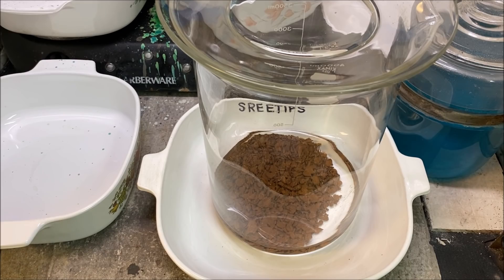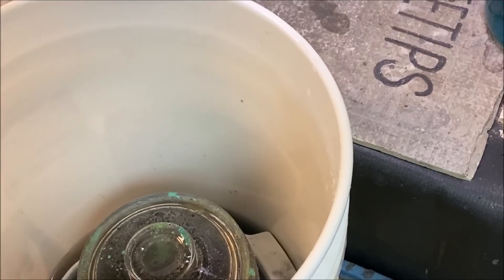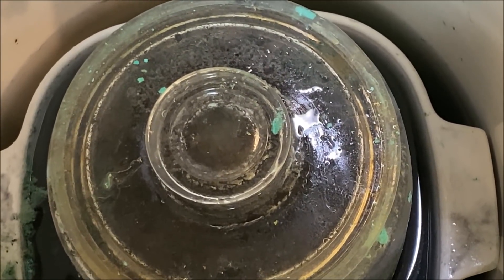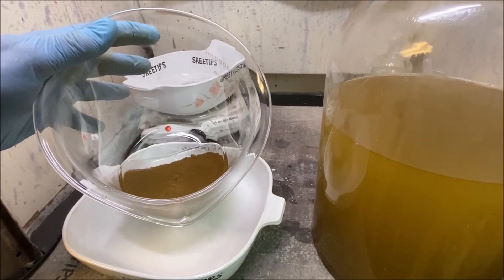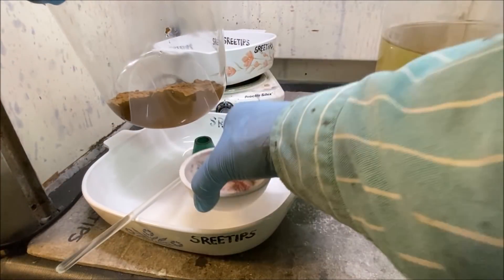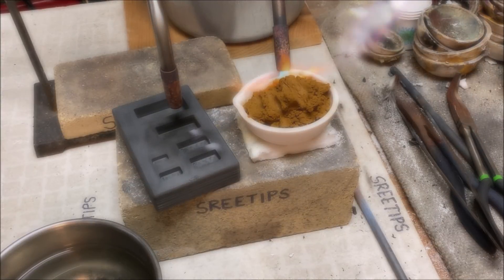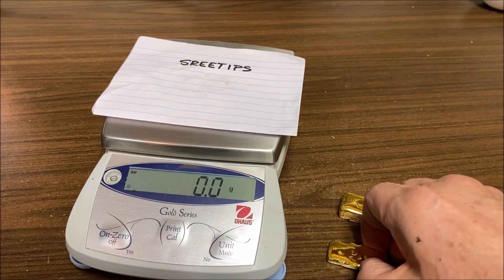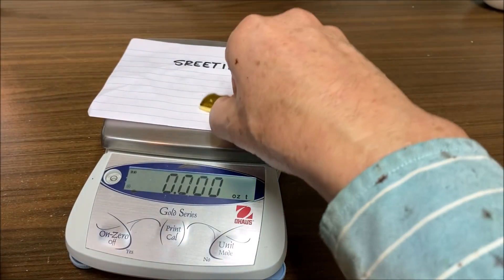24k Pure Gold Bar 7 Troy Ounces Pt2